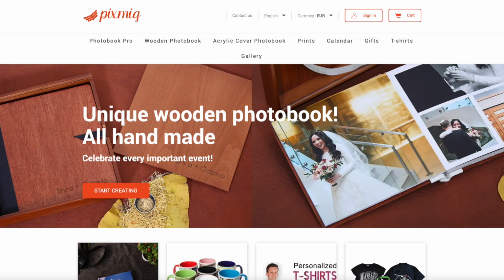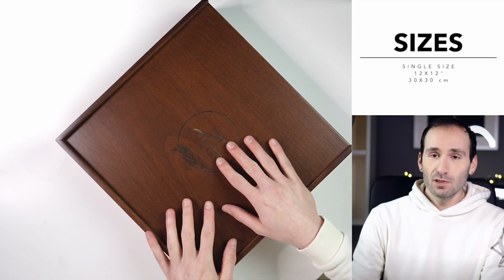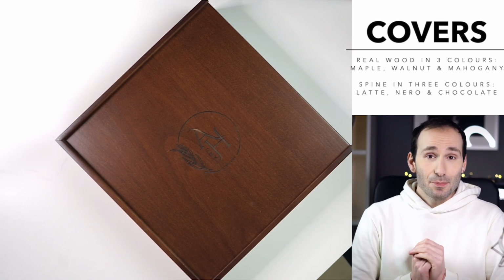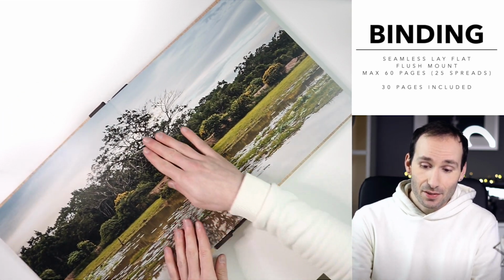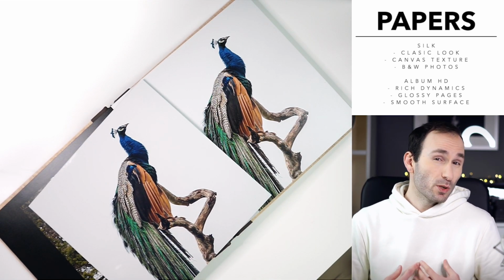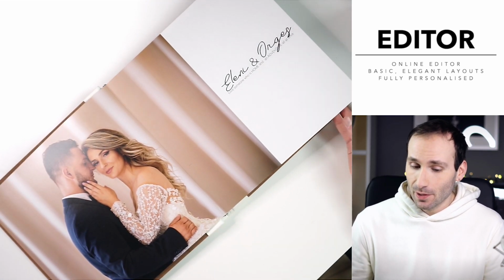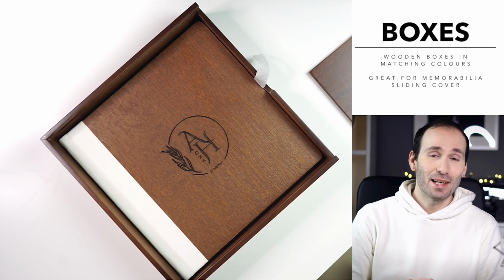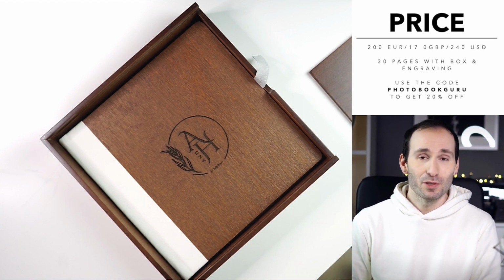New! Real Wooden Luxury Photo Books by PixMig | Review + 20% off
PixMig's amazing wooden photo books have been improved and expanded and I am happy to show you the new products in this video. Use the code PhotoBookGuru to get 20% off your order!